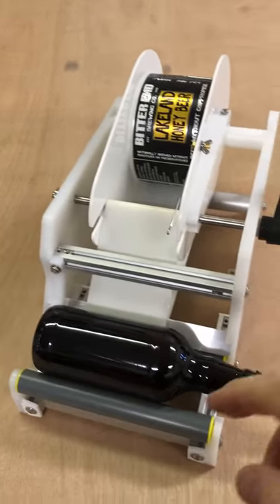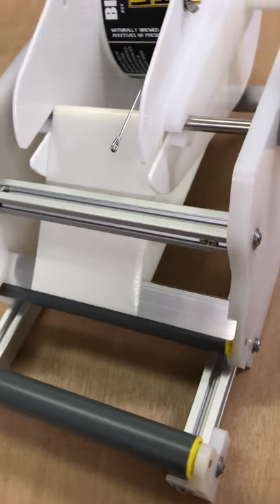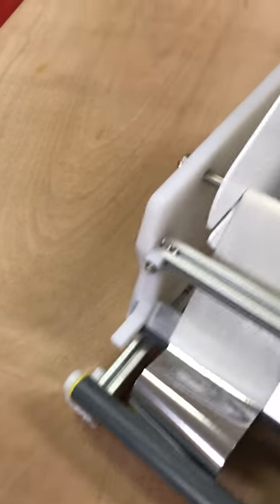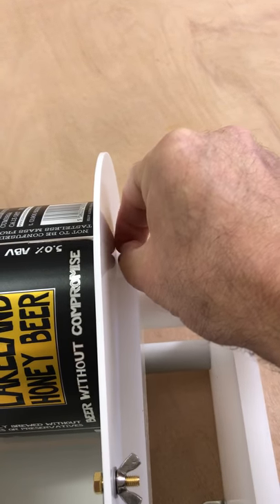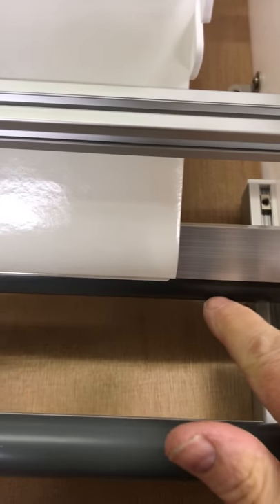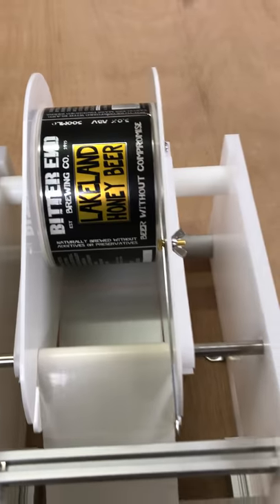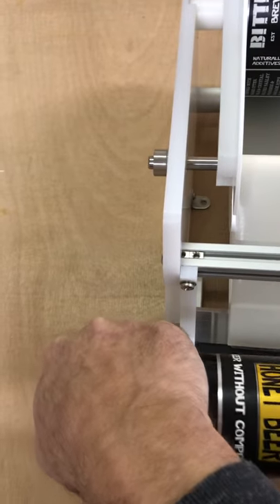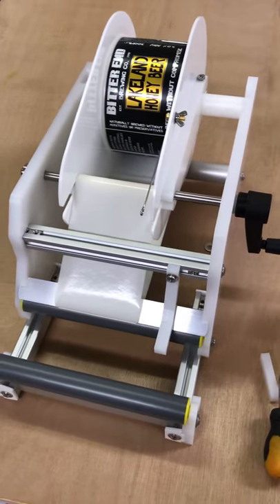LABELROO Labelling Machine (Gap Indicator Setup)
Just a quick video to show how to set the label gap indicator. The indicator is to show where to stop cranking, so you don't end up with two labels on the bottle.

Here the indicator bar is set to a line on the label, but normally you can use the gap between two labels.